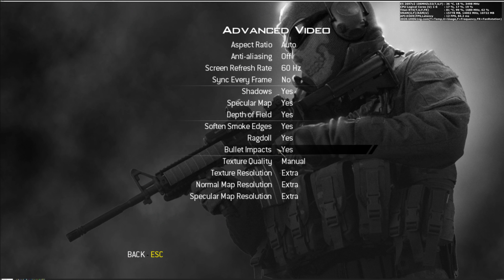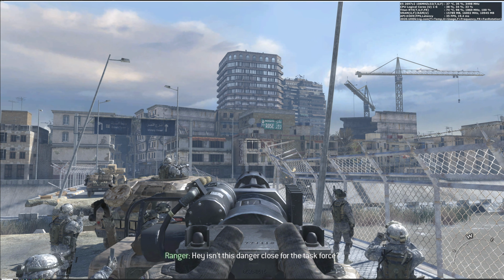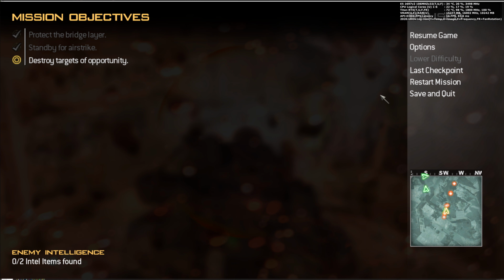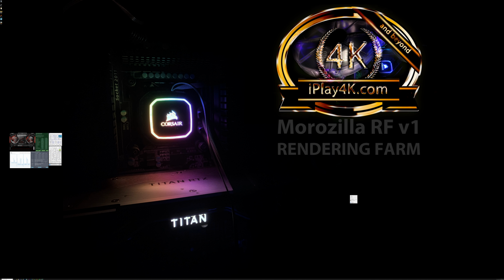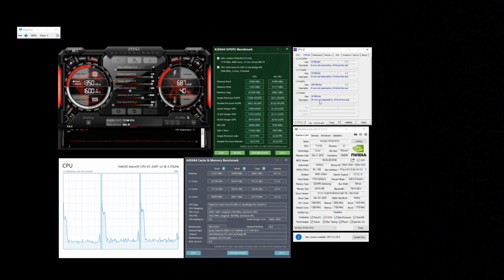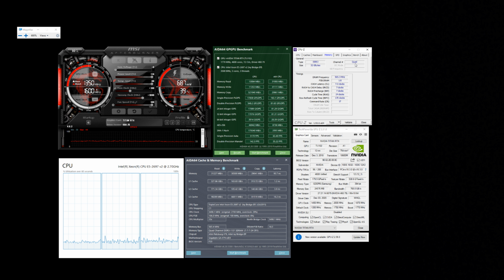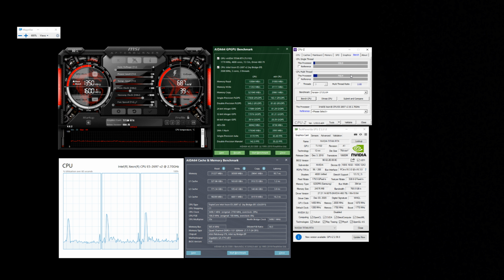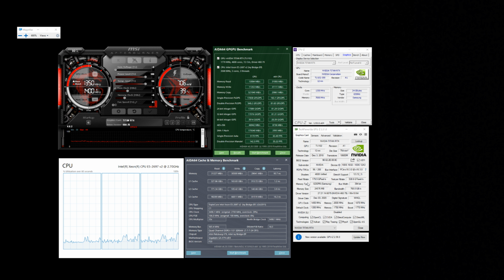COD Modern Warfare 2 | 16K GAMING | COD MW2 | Titan RTX | 16K resolution | Xeon E5-2697 v2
COD Modern Warfare 2 | 16K GAMING | 15360x8640 pixels | Titan RTX | 16K resolution | Xeon E5-2697 v2 was recorded for demonstration purposes while using old school enterprise Xeon E5 2697 v2 CPU and Titan RTX video card (Turing`s GPU Architecture - TU102 GPU) equipped with 24 GB of VRAM  GDDR6 and 32 GB of DDR3 (4x 8GB in Quad Channel 256-BIT) and Nvidia DSR 4x on 8K resolution native screen. This was played on my workstation for 2020 nicknamed Morozilla RF v1 PC and used only for 8K resolution video encoding and 3d rendering while all 24 threads or virtual cores are utilized.
 Please watch this video on an 8K resolution screen for the best visual experience  and visit iPlay16K.com or UHDk1ng.com  for more information about 16K resolution of gameplays from all kind of PC games

A Mozilla RF v1 PC system(my workstation in 2020) that was used:
CPU: XEON E5 2697v2 with 12 cores and 24 threads overclocked to 106 MHz on BCLK clock
CPU Cooler: Corsair H100i Pro XT
Motherboard: Gigabyte X79 UD3 v1.1
RAM: Crucial Ballistix 32 GB (4x 8GB 1600 MHz cl9 - Quad-channel but downclocked to 1120 MHz to keep everything stable)
Video card: Titan RTX video card 24 GB of VRAM and completely stock air cooler and stock thermal compound paste but overclocked through software GPU: +100 MHz, VRAM: +2000 MHz
CPU cooler: Corsair H100i XT Pro
PSU: EVGA T2 1600 Watt (Titanium grade)
Storage: a bunch of Samsung 850 pro and Crucial MX500 2 TB and some mechanical HHD for storage long time back up.
Recorder: Nvidia ShadowPlay recorded on the same computer, so please add +4 fps to get performance without the recording.
PC Case: Corsair 900D (roomy for any video cards (up to 4x video cards) and best case I ever owned that I highly recommend)

To buy a Titan RTX video card on Amazon

To buy EVGA 1600 T2 Power Supply(1600 Watt Titanium Grade) code on Amazon

However, I highly recommend EVGA 1600 P2 power supply(1600 Watt Platinum Grade) . I had it before EVGA 1600 T2 and there is no difference but you can save a lot of money with almost the same performance and power delivery and best code on Amazon

My Corsair 900D is 7 years old and unavailable to purchase but I highly recommend Corsair 780T that is ready for any projects, roomy and best price on Amazon over

My CPU Corsair water cooler just like on the photo that I highly recommend and Xeon E5 is running cool at 100% load with the best price on Amazon

COD MW2  in 16K resolution is amazing! COD MW2  + Titan RTX + Xeon E5 2697 v2 + 16K UHD resolution, 16K UHD, 16K gaming, 16K gameplay, Nvidia Titan RTX. COD MW2  gameplay, COD MW2 4K resolution, COD MW2 4K gameplay, COD MW2 16K UHD, PC Master Race, top gaming pc, gaming pc, COD Modern Warfare 2  PC game, 16K, COD Modern Warfare 2 16K, 16K UHD, 15360x8640 pixels, 133 megapixels. COD Modern Warfare 2 16K gameplay, COD Modern Warfare 2  16K resolution, 16K, Cyberpunk, 2077, Cyberpunk 2077, Gameplay,  Graphics, PS5, PlayStation 5, Xbox One Series X, 60fps, RTX, Ray Tracing, Xeon E5-2697v2, Xeon E5 2697v2, UHDk1ng, UHDking, iPlay16K. Nvidia Titan RTX, Nvidia RTX 2080 TI, Nvidia RTX 3080, Nvidia RTX 3090. AMD Radeon RX 3900 XT, AMD Radeon RX 3800 XT video card. UHDK1NG
8K, 8K resolution, 8K gaming, Nvidia DSR, DSR, 16K DSR